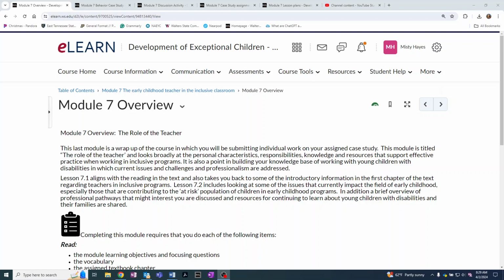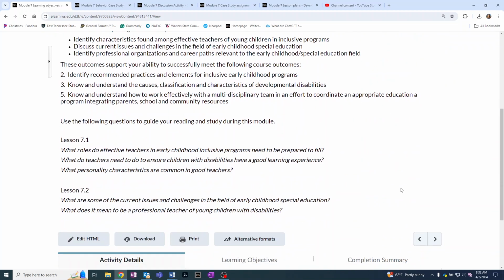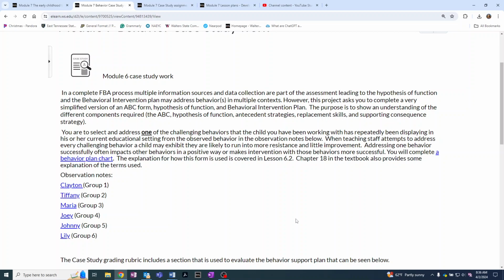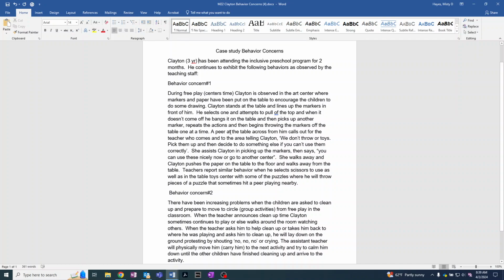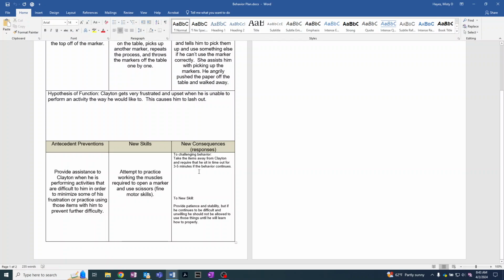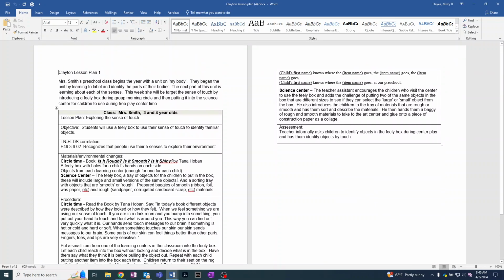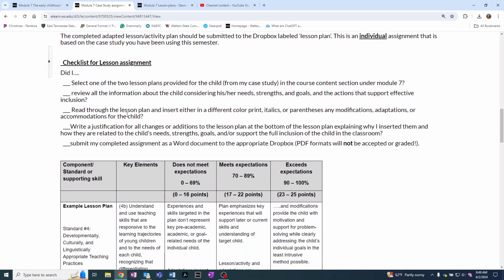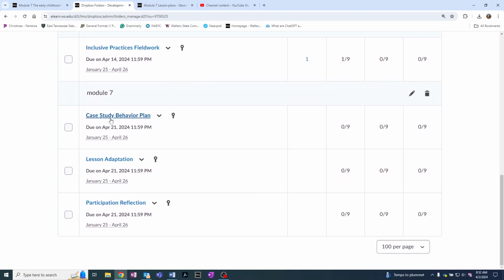ECED 2360 Module 7